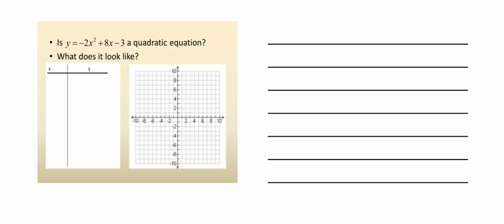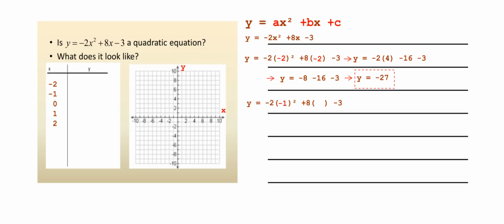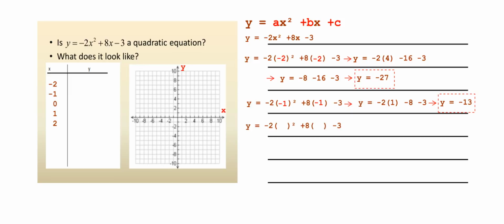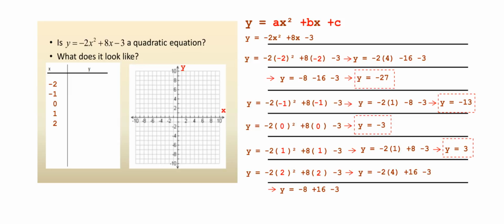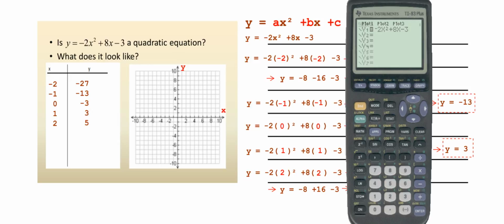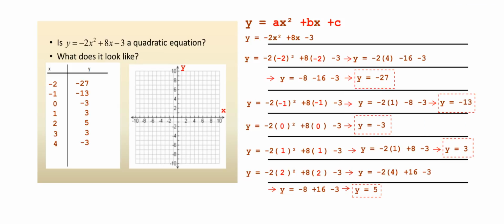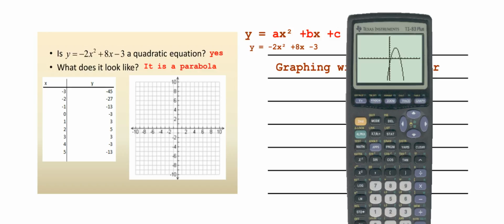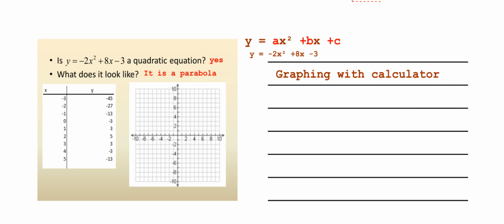Graphing Quadratic Equations Example